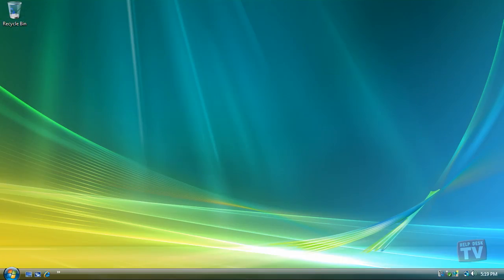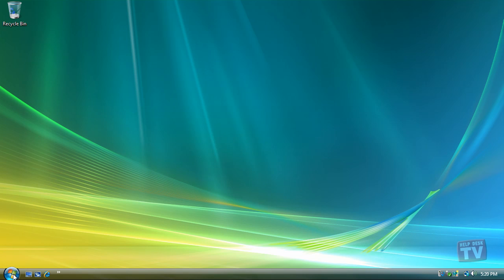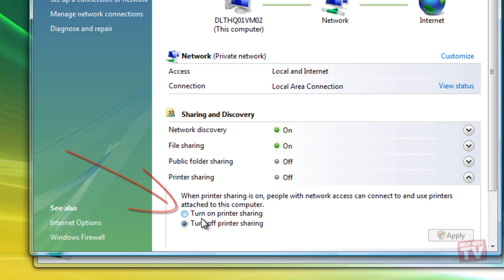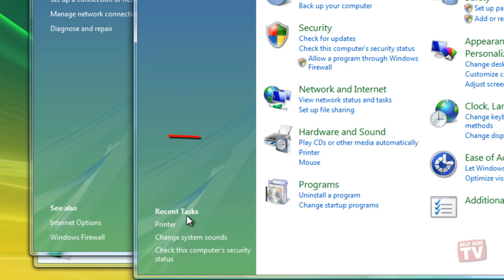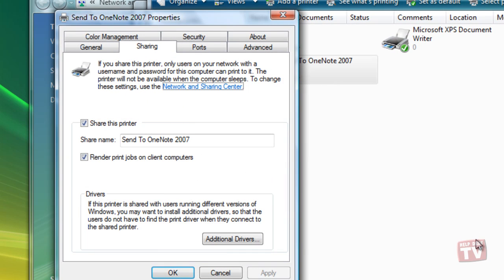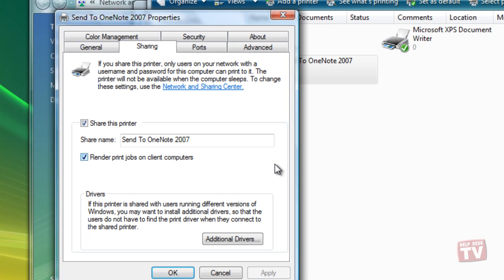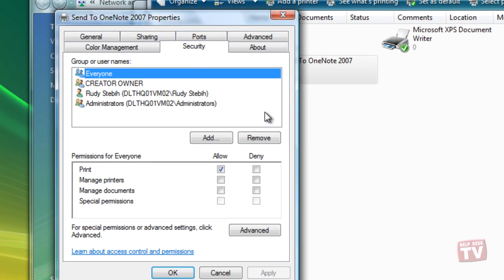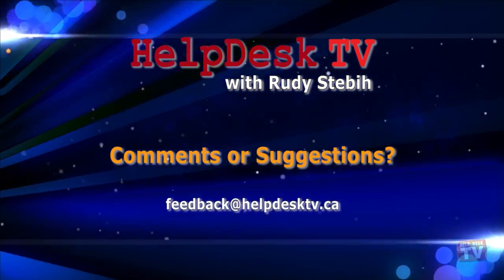Sharing Your Printer Over Your Network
If you have a printer installed on your computer and you want other people on your network to use it, you can simply share it.